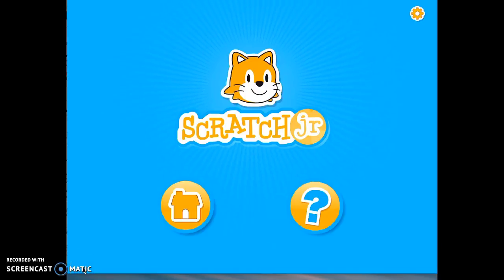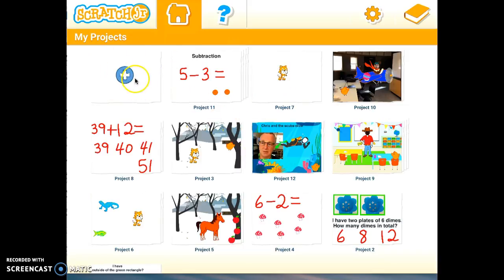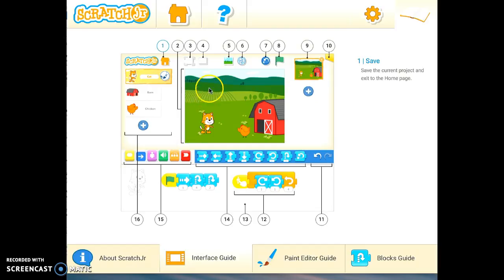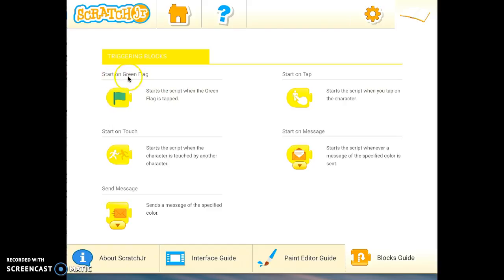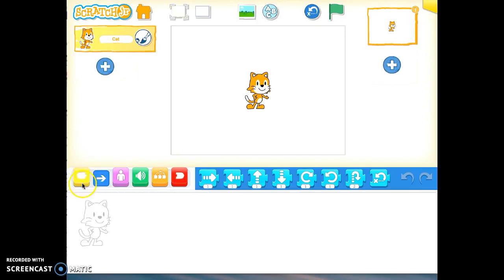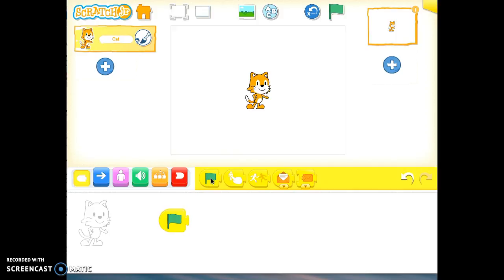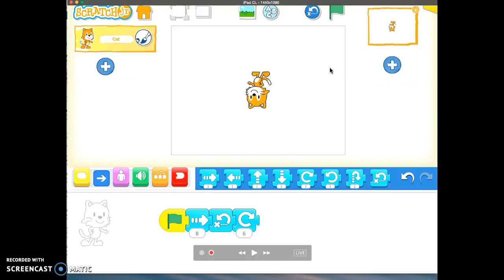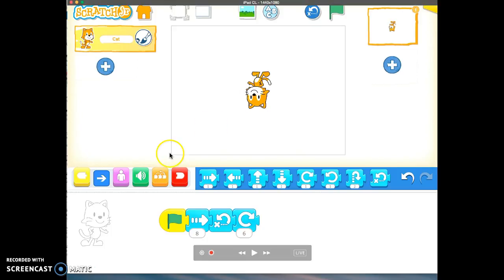Getting Started with Scratch Jr. iPad App